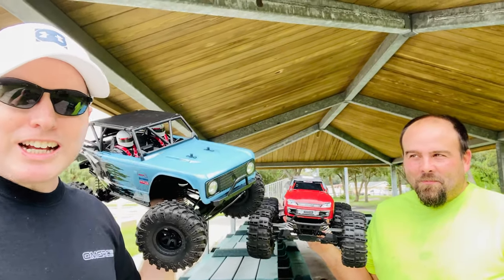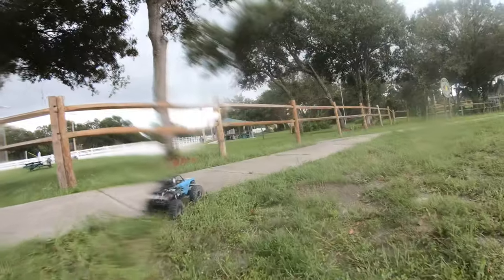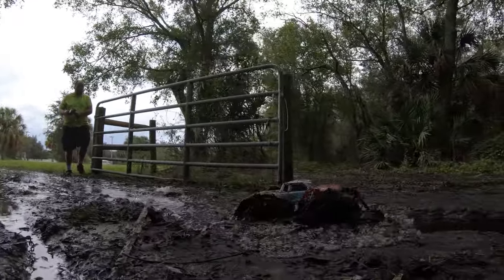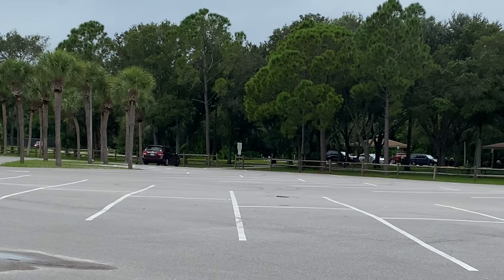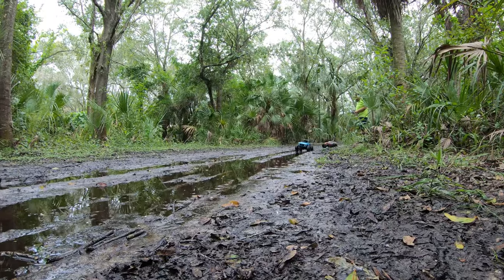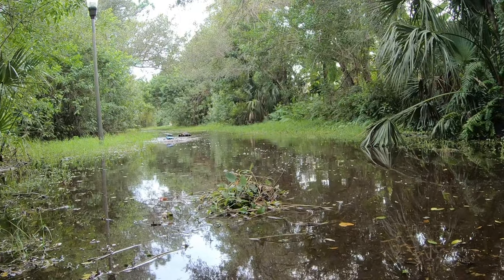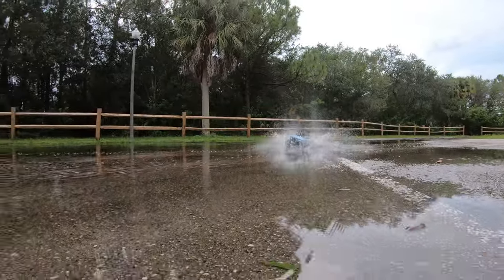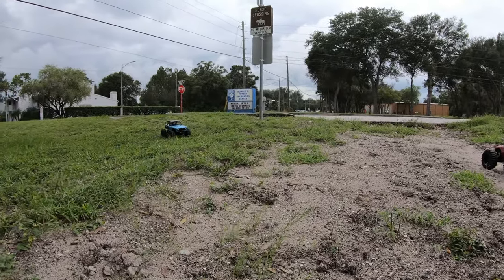Little splash, crash & bash in this video (memories l😂l) OMGRC.com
WENDIGO 1/10 SCALE BRUSHLESS ELECTRIC ROCK RACER

1/8 PYTHON XP 4WD BUGGY 6S BRUSHLESS RTR (NO BATTERY OR CHARGER)

Good times Sean!!! lol Sorry about 😂the mud